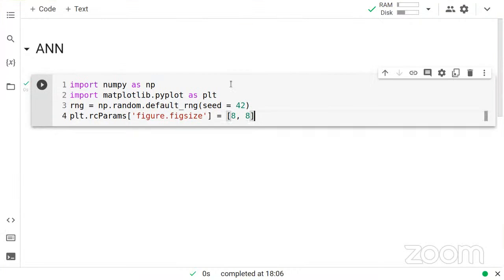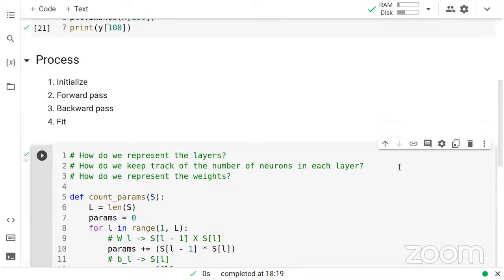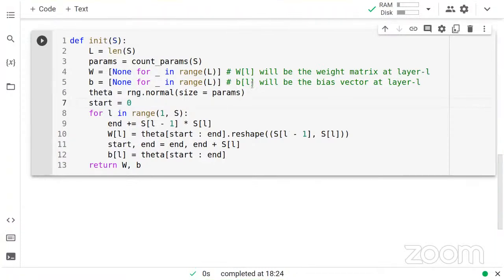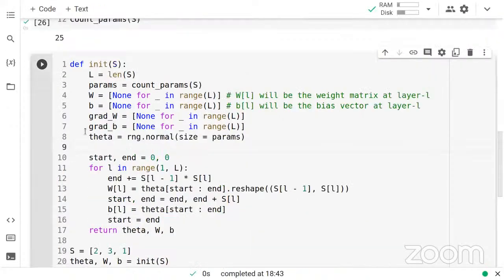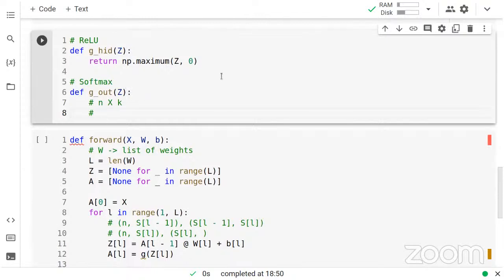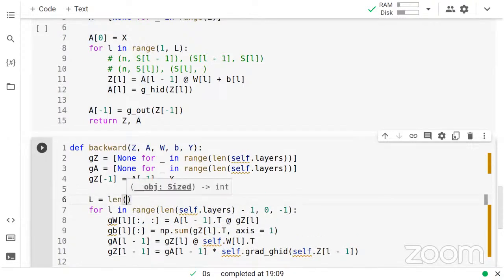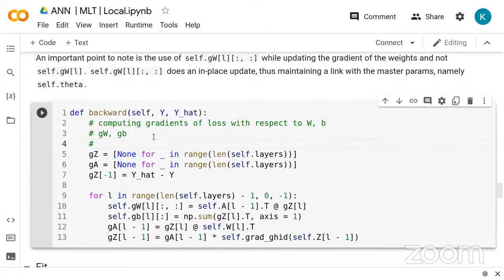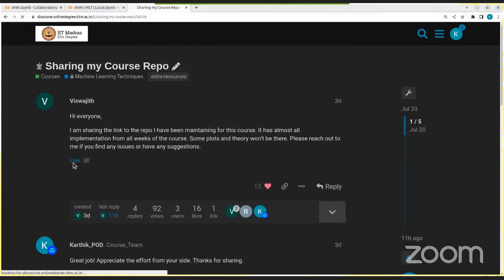MLT - Solve with Instructor+Open Session - Week 12